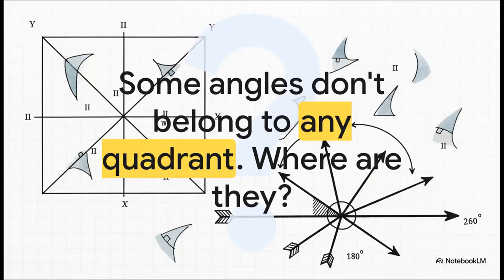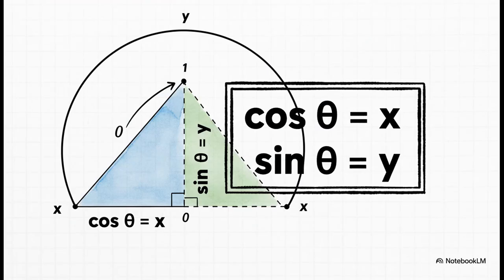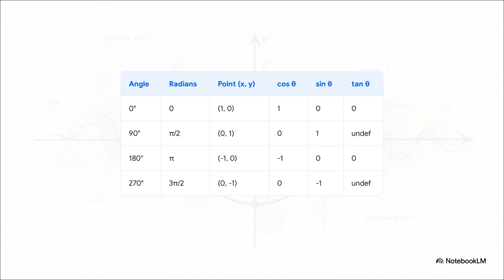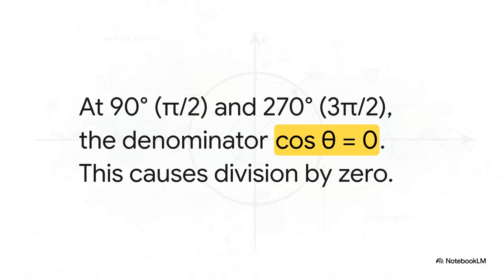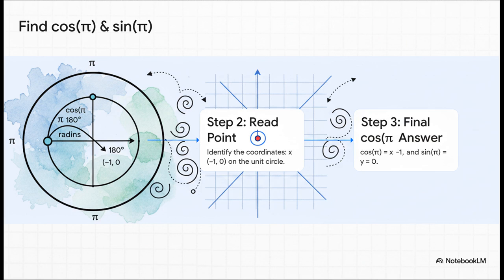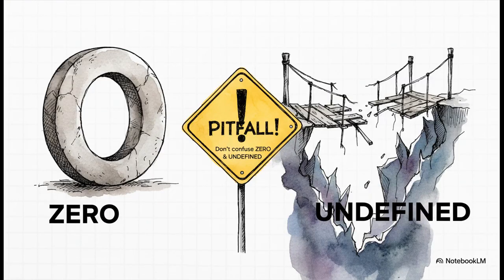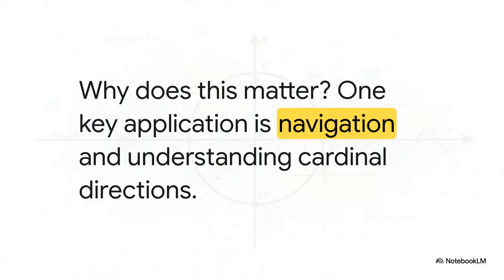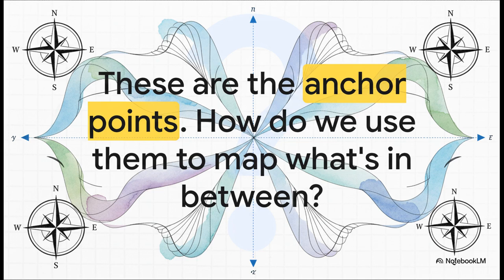Trigonometry 3.11: Quadrantal Angles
Quadrantal Angles — Trigonometry Study Guide (Section 3.11)

This video provides an educational overview of Quadrantal Angles, covering the key concepts, formulas, and worked examples from our Trigonometry course.